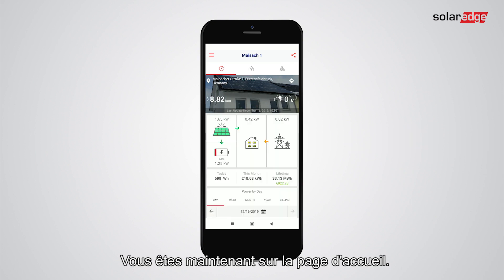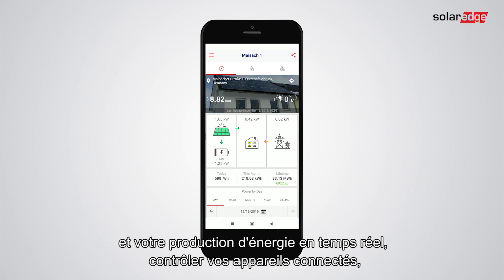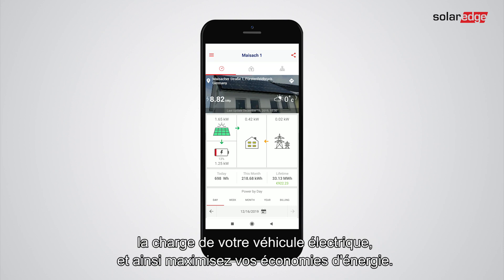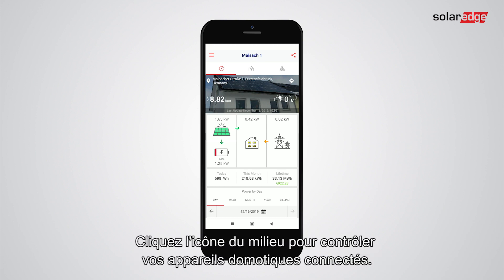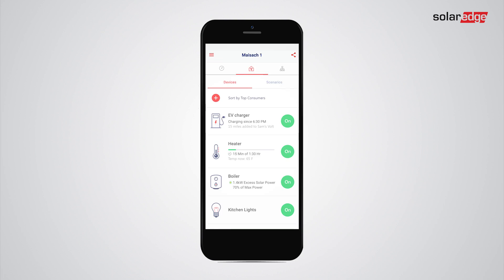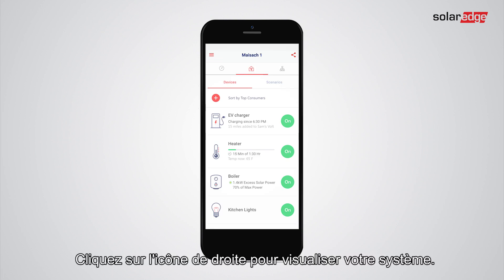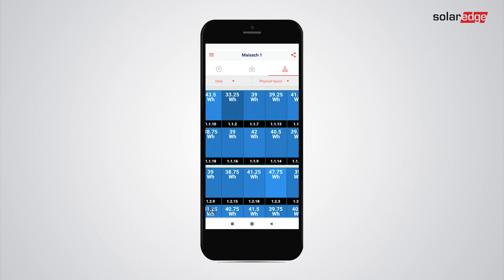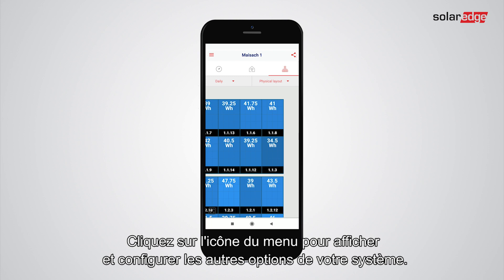Application mySolarEdge : Première connexion | France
Vous êtes propriétaire d'un système photovoltaïque Solaredge Home : téléchargez l'application mySolarEdge dès maitnenant et connectez-vous. Découvrez les fonctionnalités de l'application de supervision et de pilotage mySolaredge, spécialement conçue pour les propriétaires de systèmes photovoltaïques SolarEdge Home. Avec mySolarEdge, vous pouvez contrôler votre système photovoltaïque, dépanner et résoudre les problèmes simples.

A propos de SolarEdge
SolarEdge est un leader mondial de l'énergie intelligente. En s’appuyant sur des ressources d’ingénierie de premier plan au niveau mondial et en misant sans cesse sur l’innovation, SolarEdge développe les solutions énergétiques intelligentes qui alimentent notre quotidien et favorisent le progrès. SolarEdge a développé une solution d'onduleur intelligent qui a changé la façon dont l'énergie est récoltée et gérée dans les installations photovoltaïques (PV). La solution d'onduleur intelligent SolarEdge optimisée DC maximise la production d'énergie tout en réduisant le coût de l'énergie produite par l’installation PV, permettant ainsi un meilleur retour sur investissement En continuant de faire progresser la gestion intelligente de l’énergie, SolarEdge s'adresse à un large éventail de segments du marché de l'énergie à travers son offre diversifiée de produits, incluant le résidentiel, le tertiaire et les grands projets, le stockage de l’énergie et les solutions de secours, la recharge de véhicule électrique, la domotique, les services aux réseaux et les centrales virtuelles, les batteries et les solutions d’alimentation sans coupure (UPS).